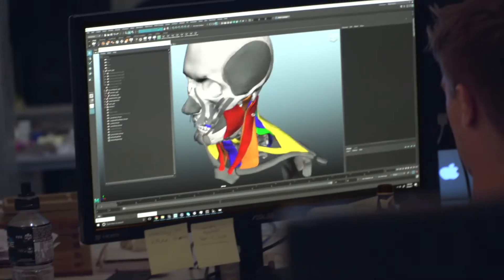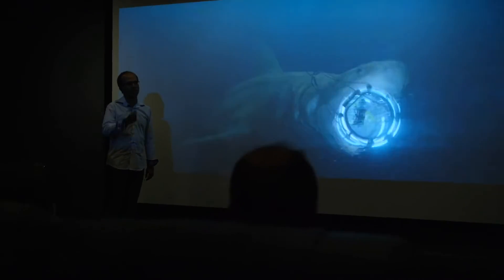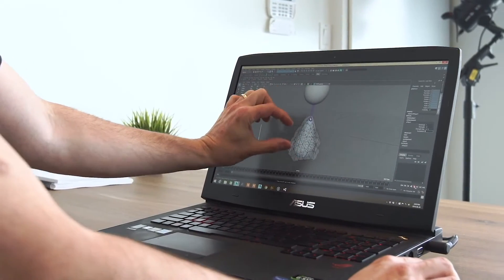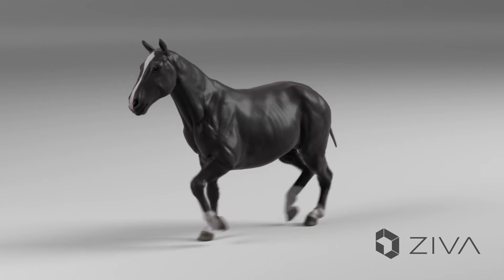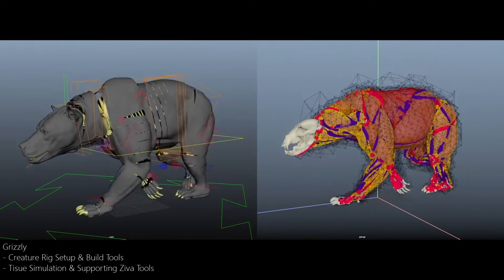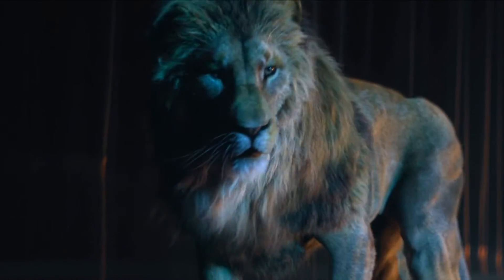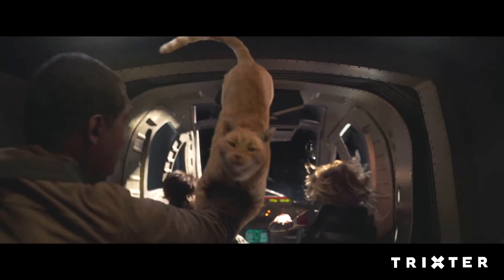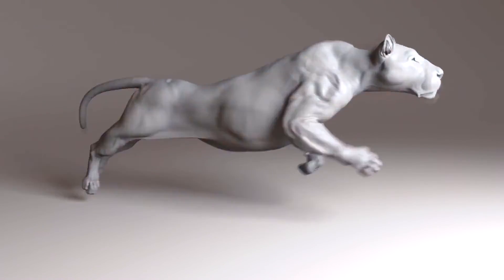What is Ziva VFX?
A brief introduction to Ziva VFX, the industry's foremost soft-tissue simulation software. The robust physics solver enables the most life-like dynamics of any simulation tool on the market, earning it the title of "Hollywood's most innovative technology" and helping lead numerous VFX studios to Academy Award wins.

To learn more about Ziva VFX and Ziva Dynamics visit zivadynamics.com today.